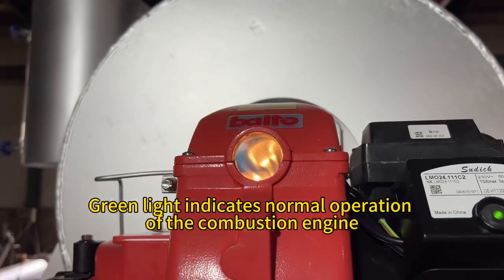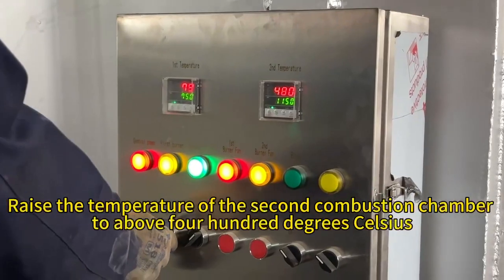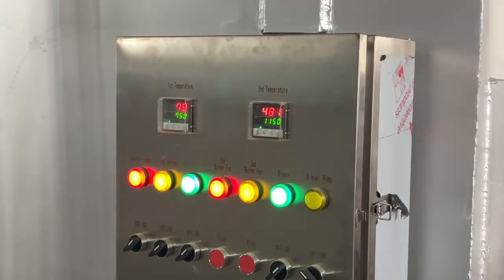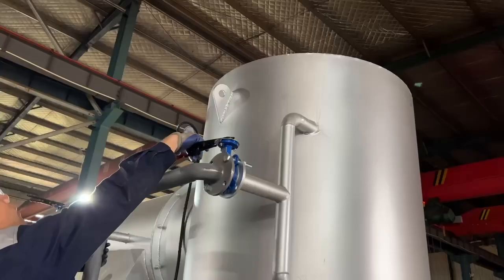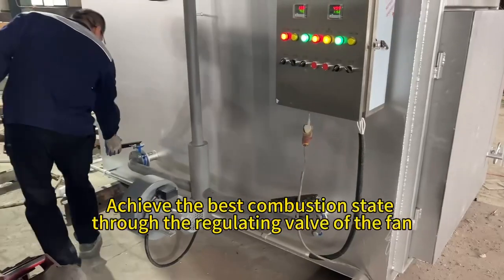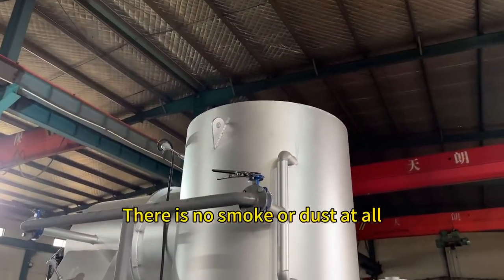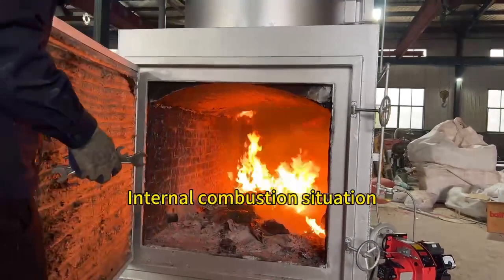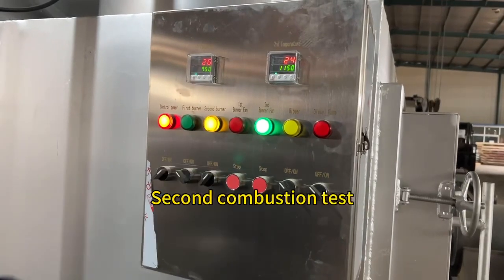No. 3 and No. 4 of 6 sets 300kg waste incinerator ordered by world bank has been finished trials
No. 3 and No. 4 of 6 sets 300kg waste incinerator ordered by world bank has been finished trials before shipment. There is no black smoke when waste be burning. 🔥